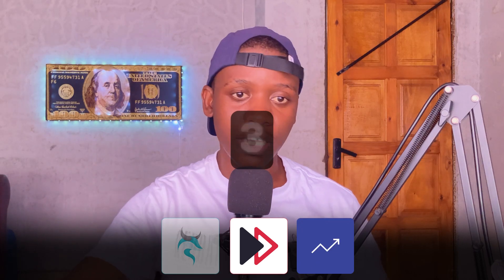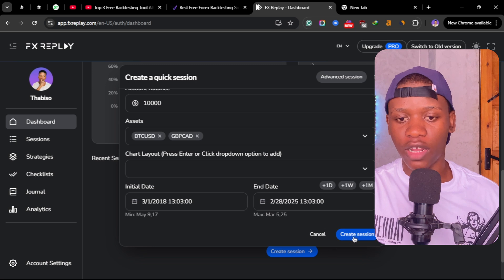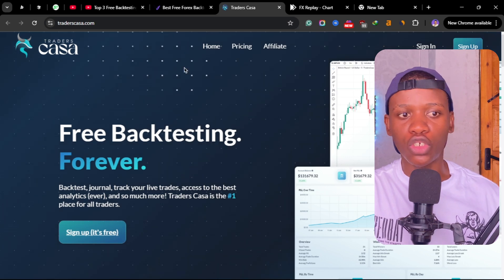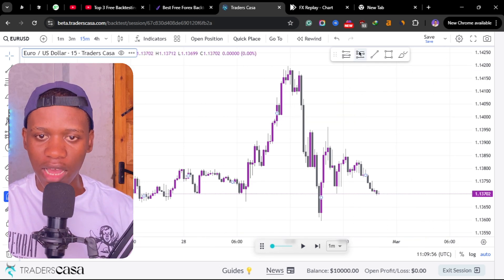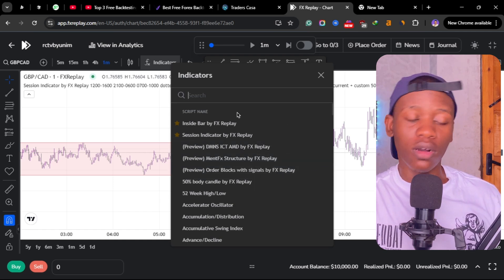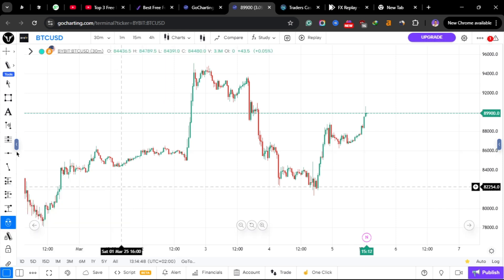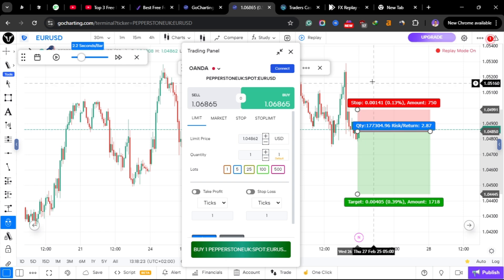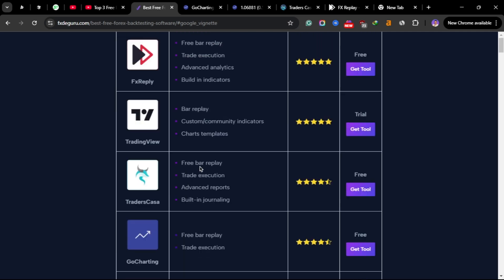Top 3 Free Backtesting Software with Bar Replay Mode In 2025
Looking for free backtesting software with Bar/Chart Replay Mode? In this video, I’ll show you the Top 3 free alternatives to TradingView’s Bar Replay Mode that allow you to backtest forex, stocks, and crypto efficiently. Whether you’re a beginner or an advanced trader, these tools will help you refine your strategy without paying for expensive subscriptions.

🚀 What You’ll Learn:
✅ The best free bar replay mode software for traders
✅ How to backtest forex, stocks, and crypto for free
✅ TradingView alternatives with replay features
✅ Improve your trading strategy with free chart replay tools

📌 Links to the Backtesting Software:
🔹 0:18 Software 1
🔹 2:18 Software 2
🔹 5:13 Software 3